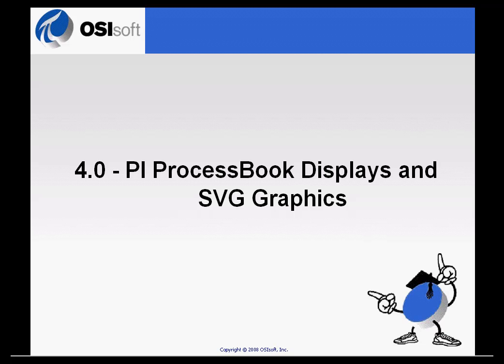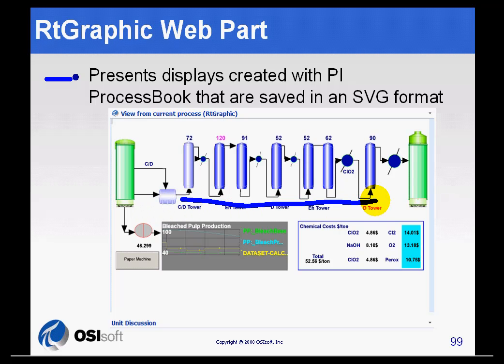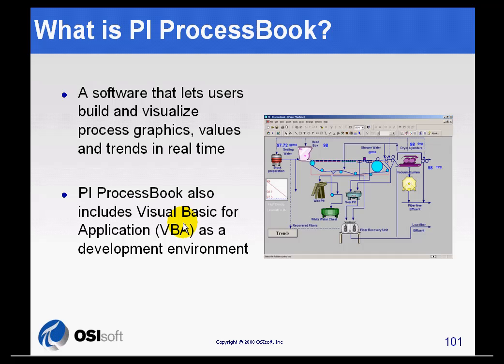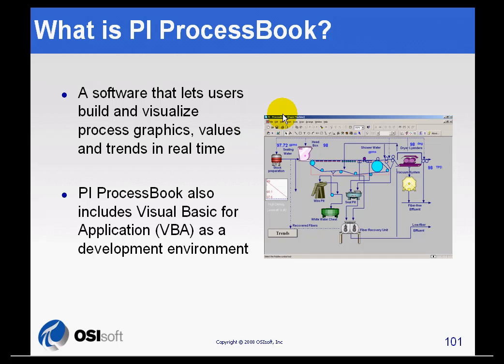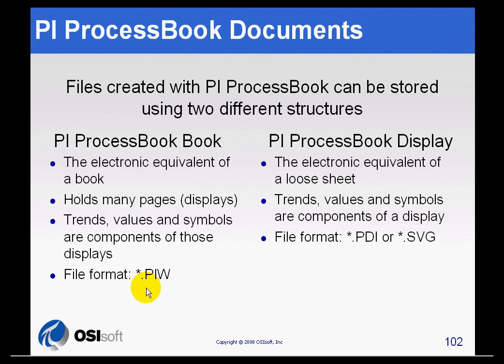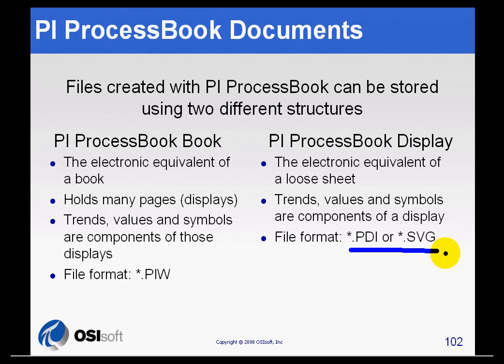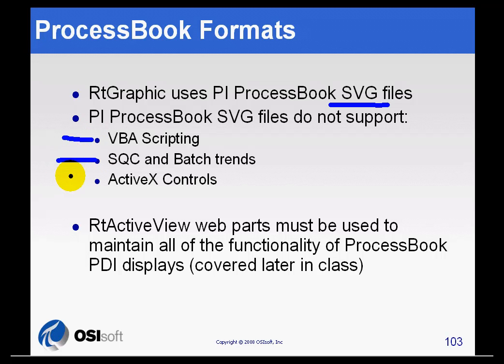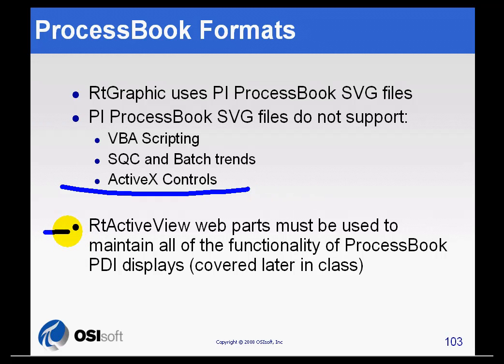OSIsoft: Use PI ProcessBook Displays in Web Parts. v2.2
The visualization tool PI ProcessBook allows users to create displays of plant processes. These can be used in the RtGraphic web part. Such a display will have the same dynamic elements such as trends, bar graphs, and values of the original, but it will not support any Visual Basic for Applications (VBA) scripts that may be in the original display.

you can see where this video is in the sequence of videos on this topic.